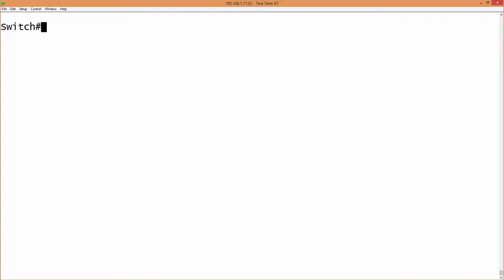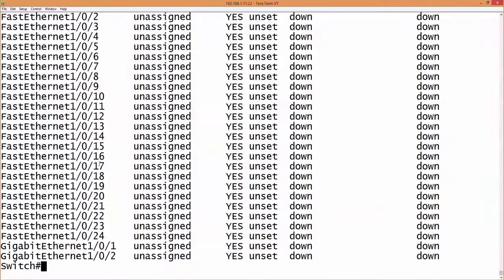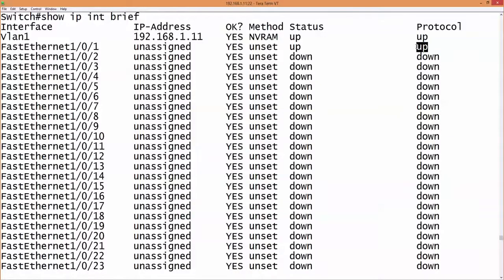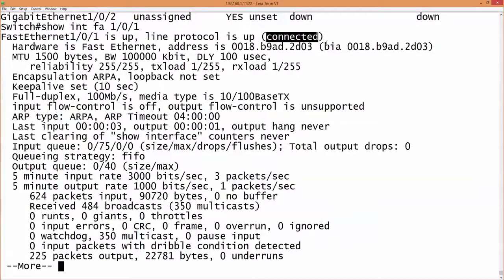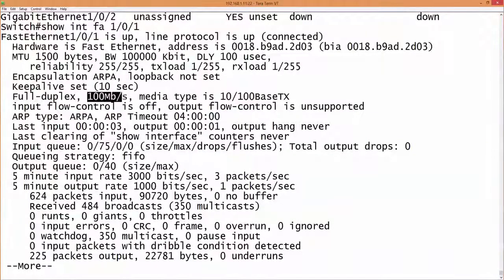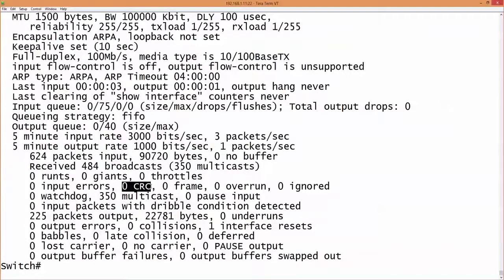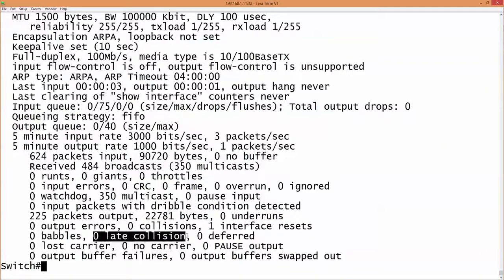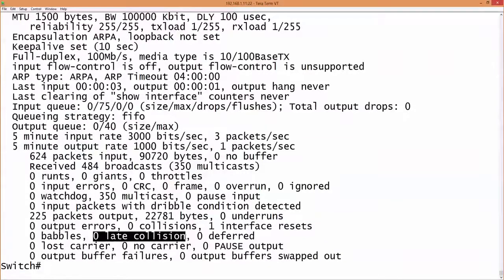78 Interface Status